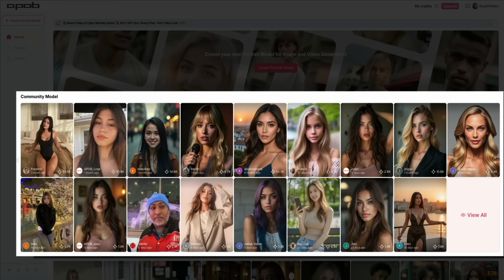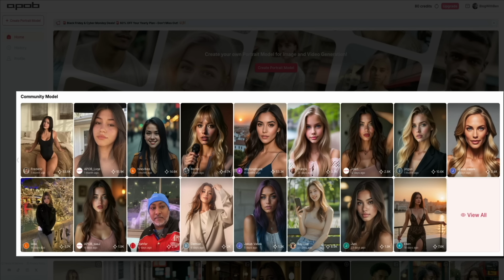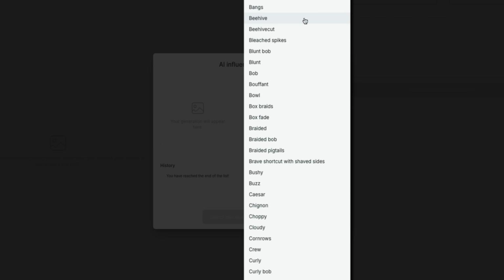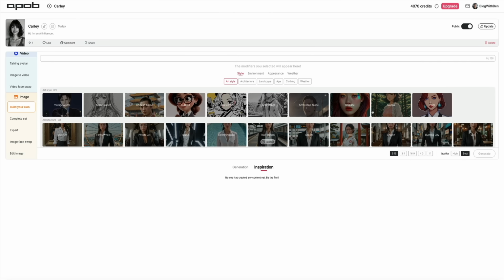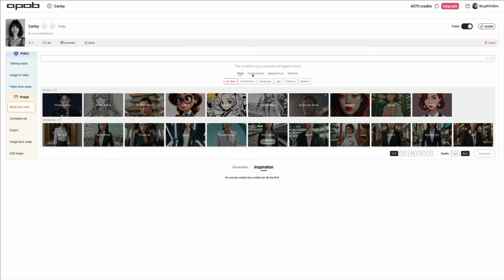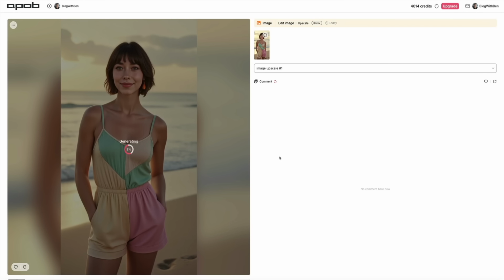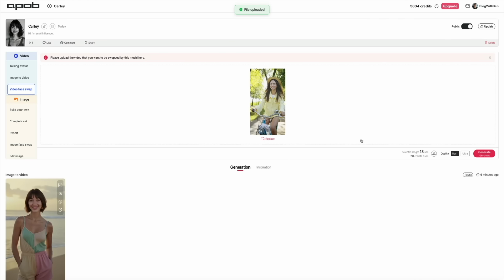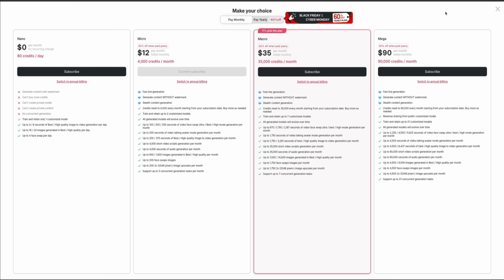How to Create an AI Influencer with APOB – Step-by-Step Tutorial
Ready to dive into the exciting world of AI Influencers? In this tutorial, I’ll show you how to create your very own AI Influencer using APOB, an innovative AI platform. Whether you’re looking to build a virtual brand ambassador, a unique digital character, or just explore the future of influencer marketing, this video has you covered.

BlogBen15

✅ What APOB is and how it works
✅ Step-by-step instructions for creating your AI Influencer
✅ Tips for customizing your AI to fit your brand or vision
✅ Strategies for using your AI Influencer to engage audiences and grow your presence

TOPICS + TIMESTAMPS

0:00 Intro
0:55 Getting Started - Sign Up for a Free Account
1:43 APOB Dashboard Overview
4:59 AI Model Generator
18:55 Video Face Swap
21:54 Remix Images
23:31 Pricing & Plans